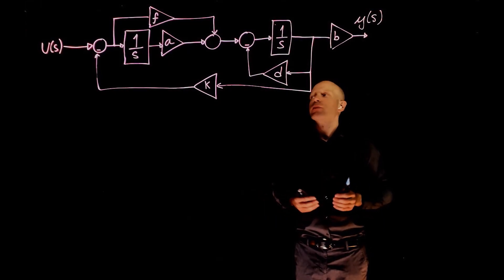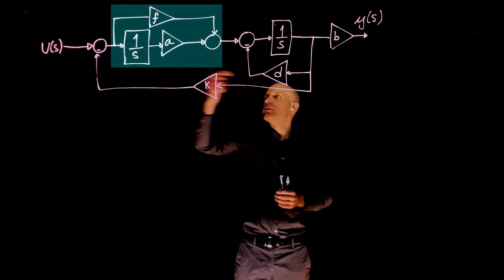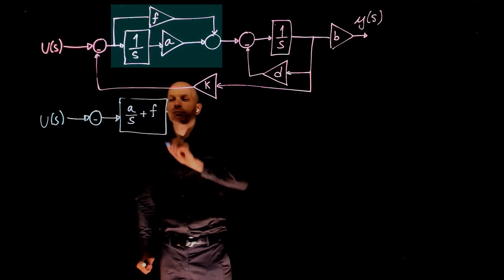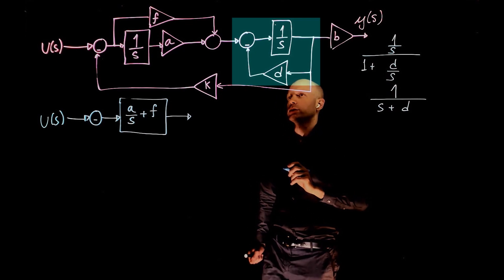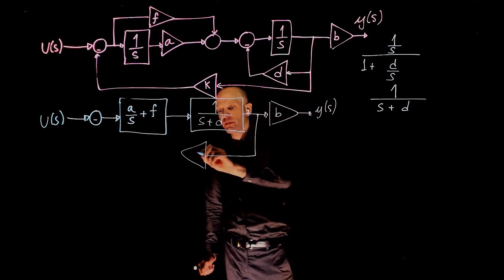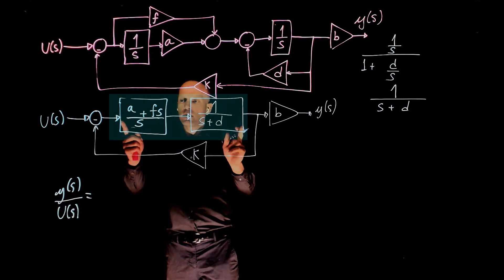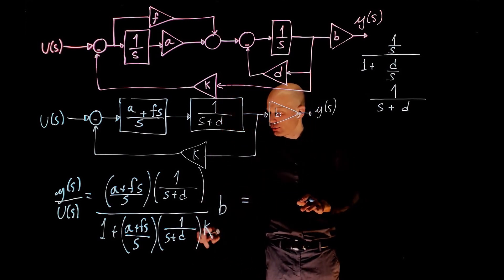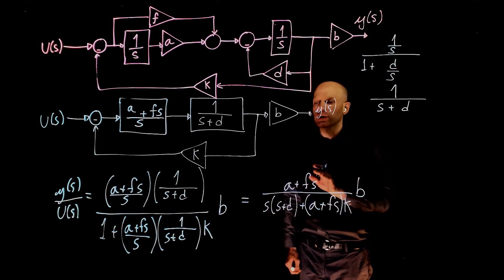Block diagram simplification example with cat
MECE3350 Control Systems, Lecture 6, Exercise 29:  Block diagram simplification.